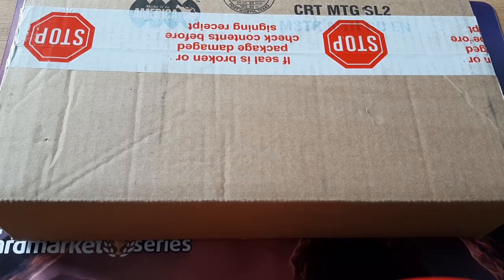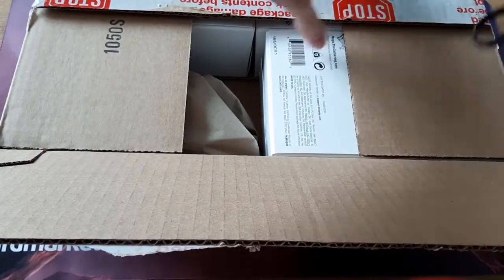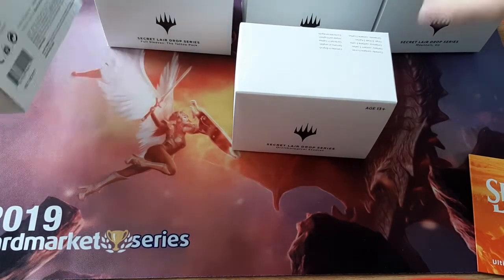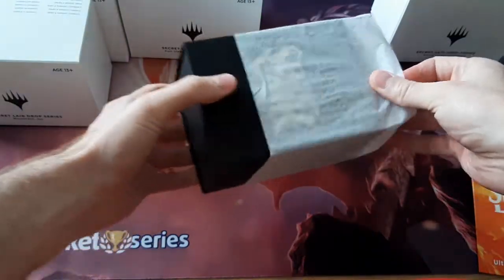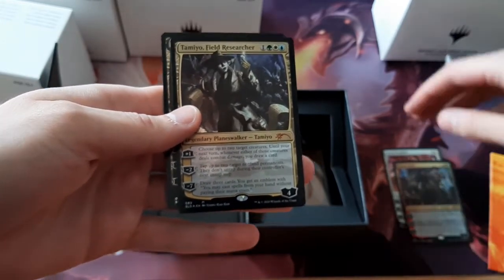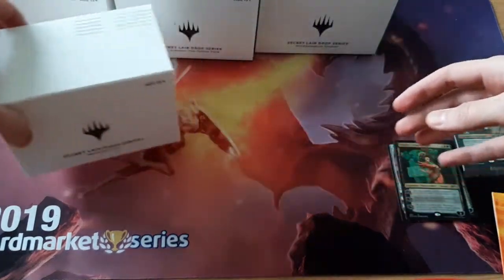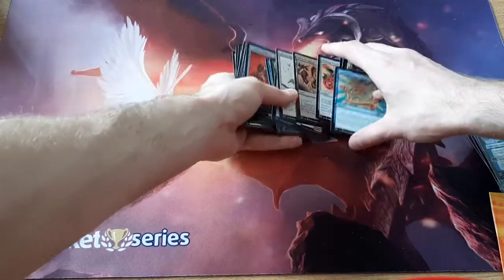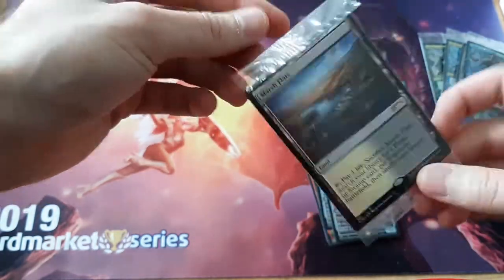MTG Secret Lair Summer Super Drop. All 5 Drops Opened! | Magic the Gathering Box Opening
There are some pretty cool cards in these drops. Hopefully I can get a couple of good planeswalkers. I definitely got at least one ;)